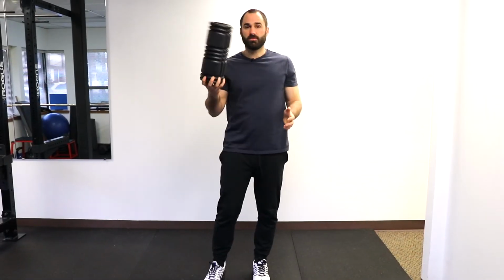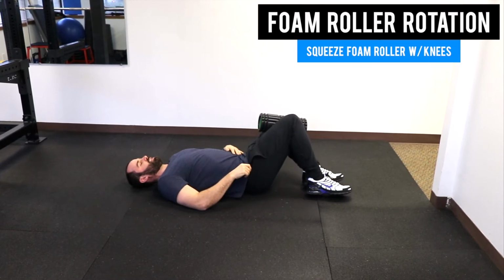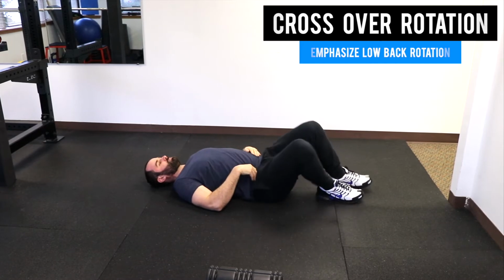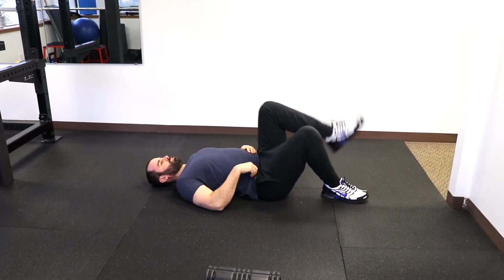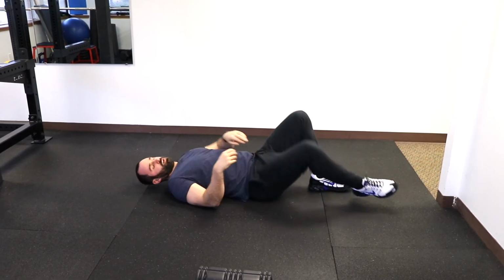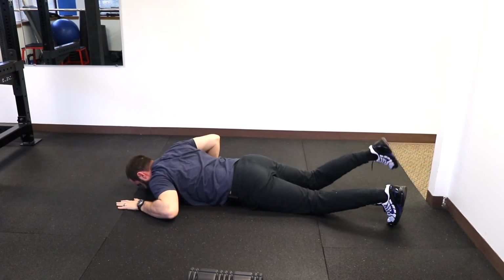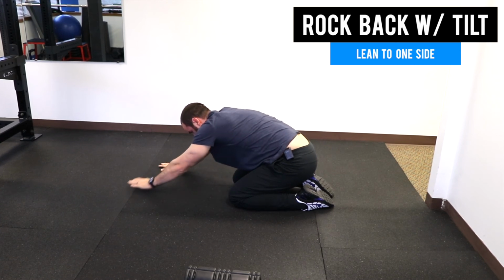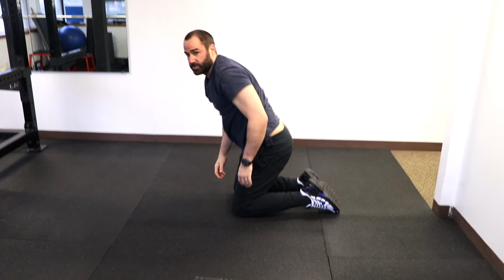BEST Low Back Stretches...Get Rid of tightness Fast!! l Performance Sport & Spine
Relate Videos:
How to FIX Tight Muscles! Why your muscles are always tight!

Dr Zach Greenwade
Performance Sport & Spine
Address:16770 NE 79th Street Ste 100
Redmond, WA 98052
Redmond, WA Chiropractor
Exercise Rehab